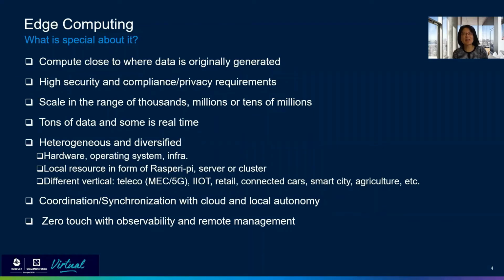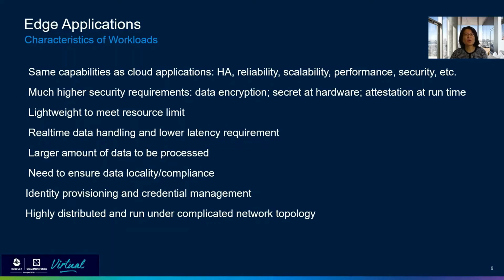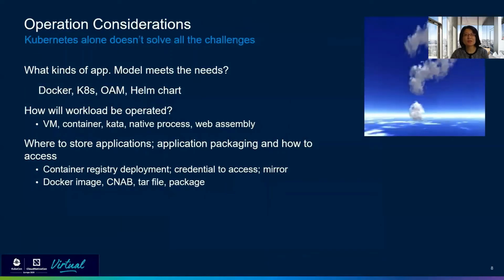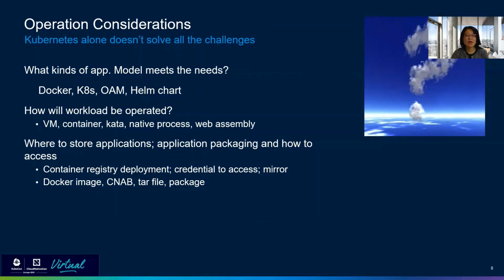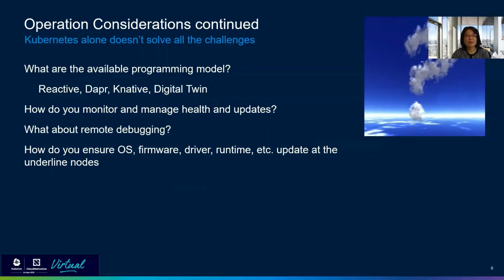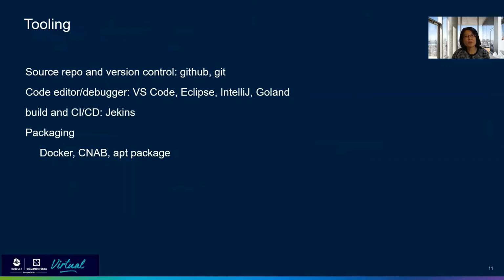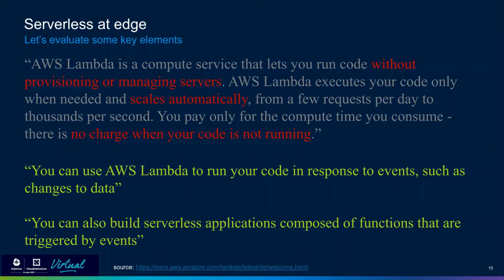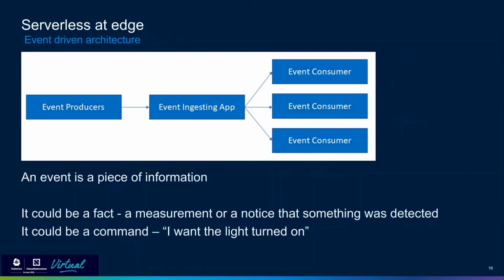Kubernetes IoT Edge Working Group: Applications at the Edge - Cindy Xing & Steve Wong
Kubernetes IoT Edge Working Group: Applications at the Edge - Cindy Xing, Microsoft & Steve Wong, VMware

This session will address unique considerations of edge applications. Edge workloads on Kubernetes can vary from: - Simple IoT solutions over Raspberry-pi - Video processing, image recognition, or machine learning apps on embedded device or server - Complicated industrial IoT or Teleco solutions requiring high availability, security, and reliability We will survey how edge impacts best practices of app development and operational management - and how Kubernetes and other related open source tools can be utilized for edge workloads. Agenda - Characteristics and requirements of different Edge Applications - Language / runtime considerations - Operational considerations with Kubernetes - App development, build, packaging and CI / CD considerations - Available tooling - How to get involved in the IoT Edge Working Group